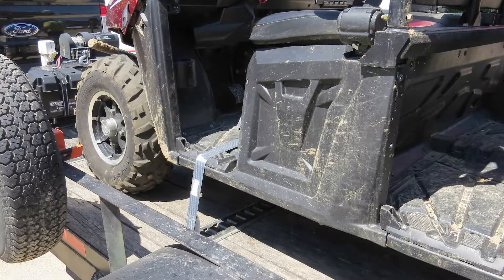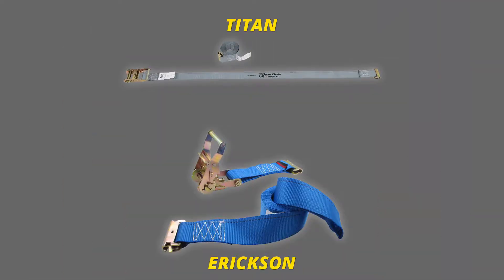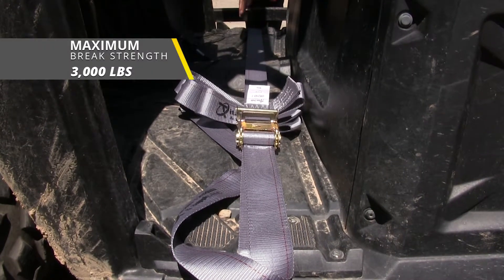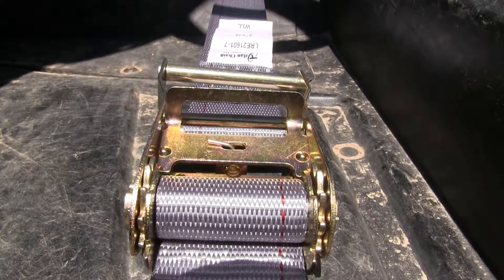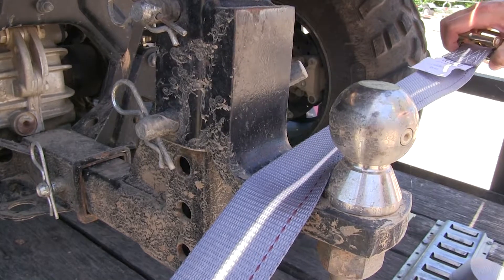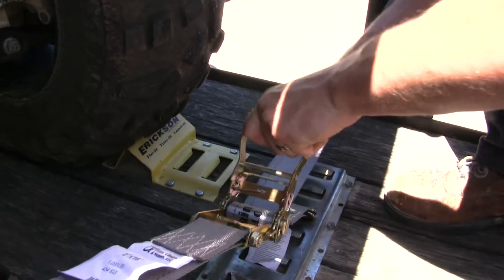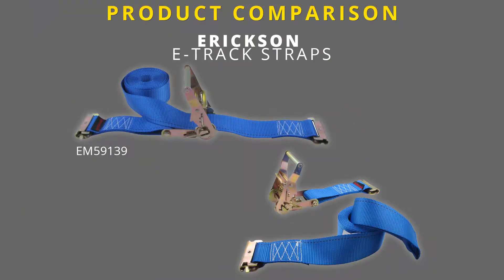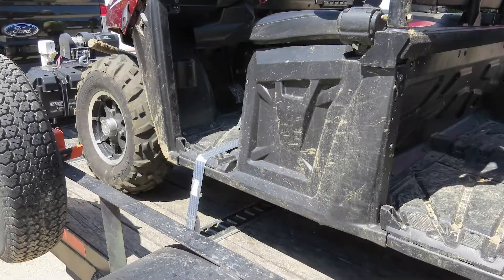etrailer | A Closer Look at the Titan Chain E Track Ratchet Strap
Speaker 1:          Today, we'll be taking a look at the Titan Chain E-Track Ratchet Straps. They're available in three lengths, 12 feet, 16 feet, and 20 feet. They're color coded to help you tell the lengths apart. Yellow for 12 feet, gray for 16 feet, and blue for 20 feet.It's a ratcheting strap. One of it's best features is the extra long lead on the ratchet. These straps attach directly to your trailers E-Track giving you a reliable attachment point for securing your gear.

With other ratchet straps, the short lead can leave the ratcheting mechanism on a corner or in an awkward position.The strap itself is going to have a safe working load limit of 1000 pounds and a maximum break strength of 3000 pounds. It's two inches wide and made out of a durable polyester webbing. The spring loaded fittings attach directly to your trailers E- Track. If you need E-Track, it's available in various lengths here at Etrailer.com.  Both the ratcheting mechanism and the E-Track attachment points are a yellow dichromated plated steel and they're corrosion resistant.To use it, we'll connect one half to our E-Track, make sure it secures in, then we're going to run it over a secure point on my load.

I've chosen this point here because it won't be able to go forward or backward. The other end we can run through our ratchet, we'll go back over, and then pull out the slack.With my second attachment secure, we can just ratchet it down. Any excess we can just bundle up. When you reach your destination, it's easy to release the tension. We'll just squeeze the levers together, open it up until it breaks loose, then it easily comes out.Compared to the Erickson E-Track Ratchets Straps, part number EM59139, the Erickson's have a slightly higher working load limit of 1166 pounds and a higher max load break strength of 3500 pounds.

Also, the Titan straps have a longer lead compared to the Erickson straps.That completes our look at the Titan Chain E-Track Ratchet Straps.